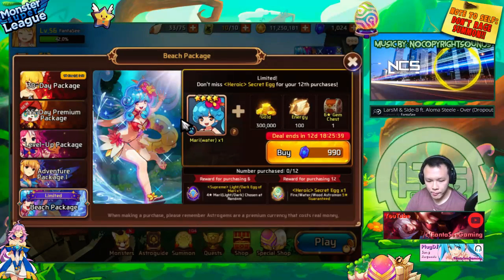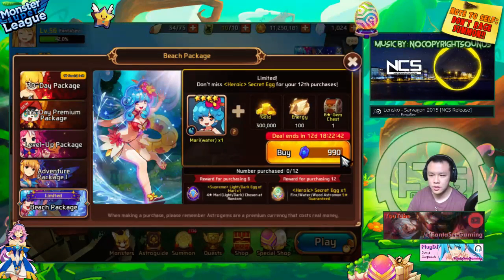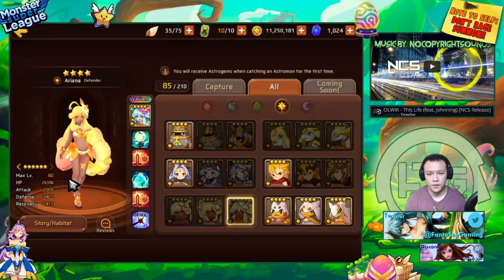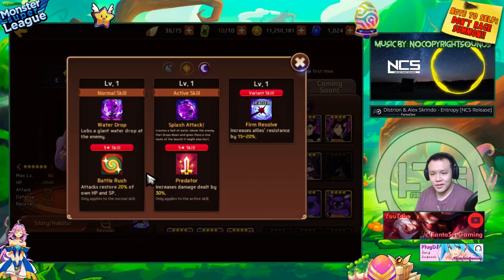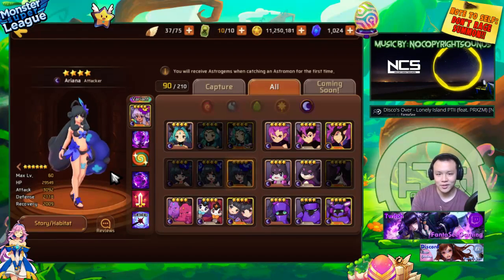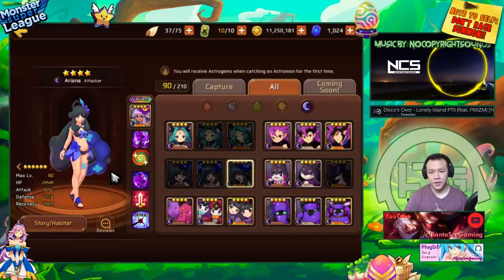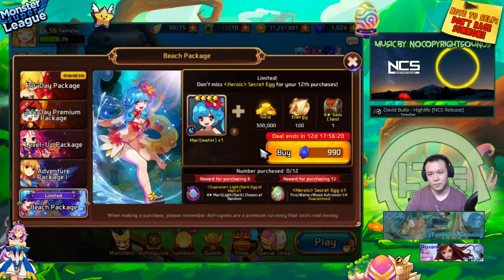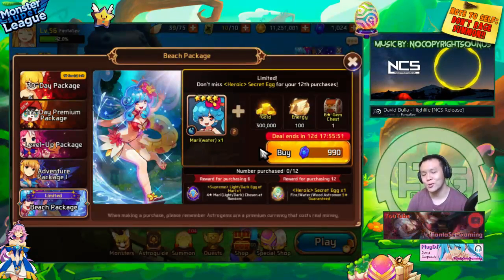Monster Super League!! SHOULD YOU BUY MARI PACKAGE??!! THE REAL TALK!! CONSIDERING ALL VARIABLES.. ♕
Today in monster super league I give my rant on if you should buy the mari package.

⚔Game Accounts:

♙League of Legends:
Taiwan: Perfect_Is_SHlT

♟B.net BattleTag:
FantaSee#11954 (WoW)
WaifuMaker#4848 (Overwatch)

♙Monster Super League:
FantaSee (Main)
FantaSeeF2P (Alt)

✌ Programs Used:
~~ Nvidia Shadowplay